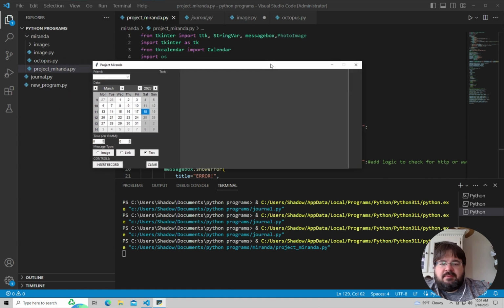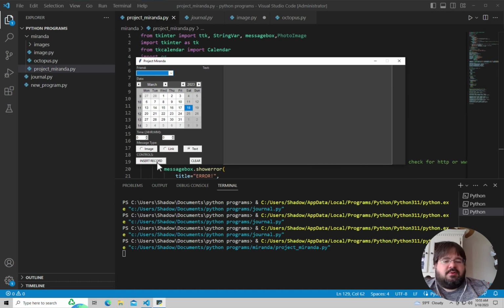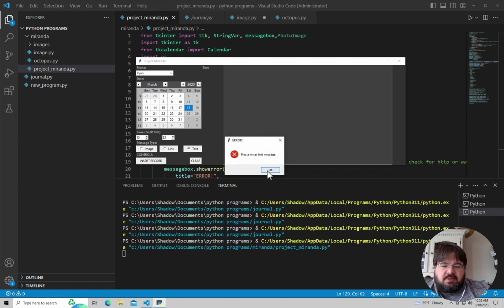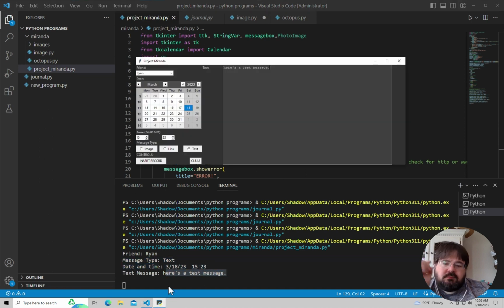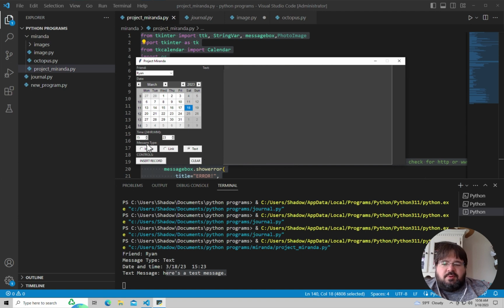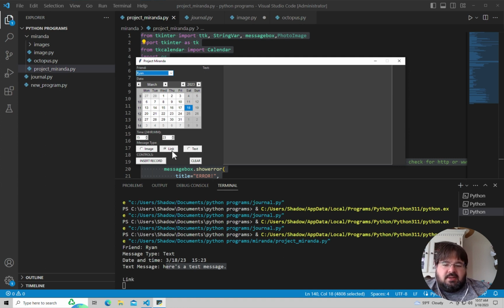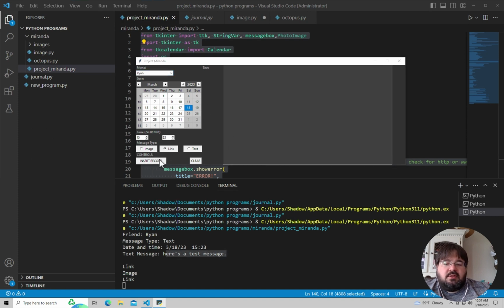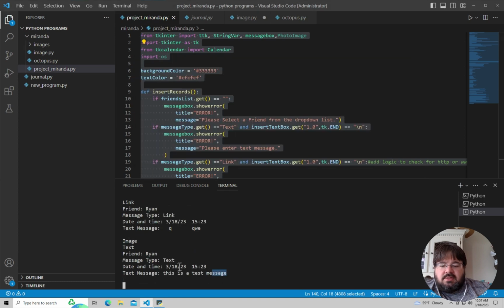Project Miranda - Signal Chat Analyzer Application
Dev update on my Signal chat application that I've been working on since the beginning of the year.

Vast improvements have been made including an overhaul of the graphical environment, added fields like a drop down list, calendar, and message types. I also have fail safes built in to keep me from inserting null data. I also have data validation returning all the data that I'm collecting so that I can verify everything looks good.

In the next update I hope to have the ability to actually insert data into a SQLite database.